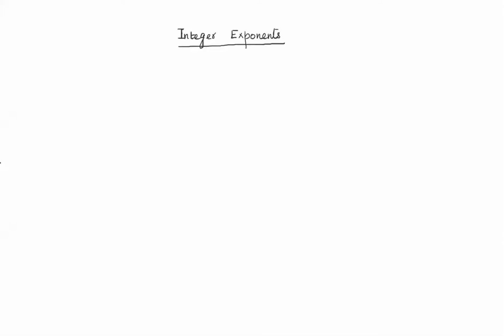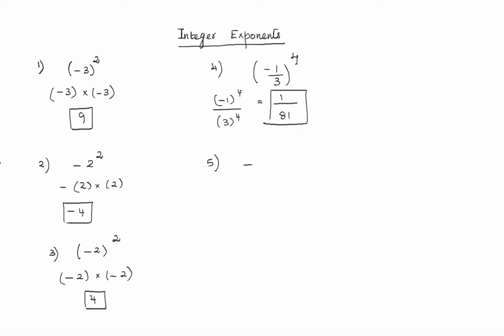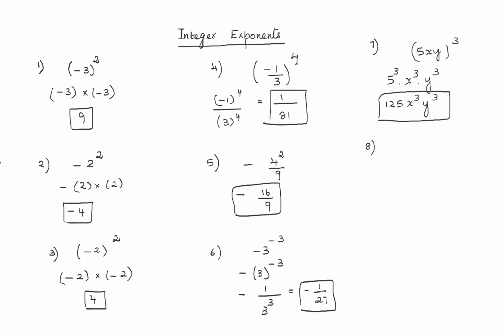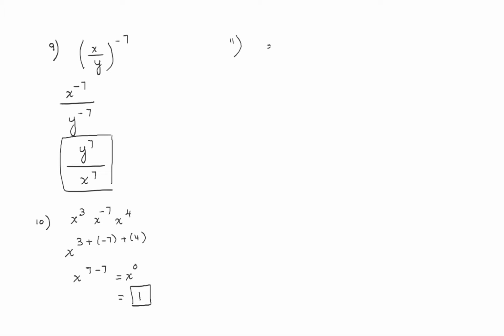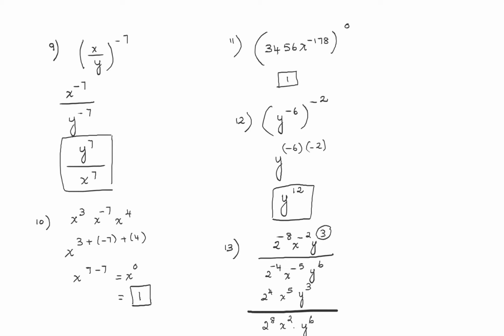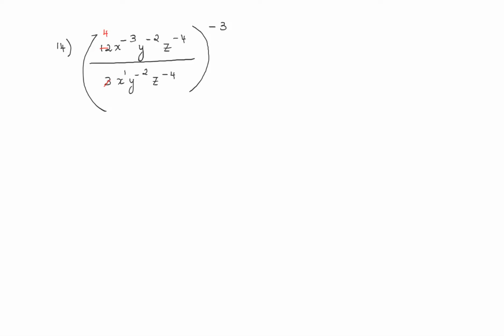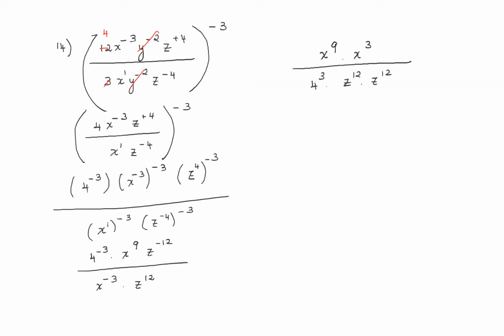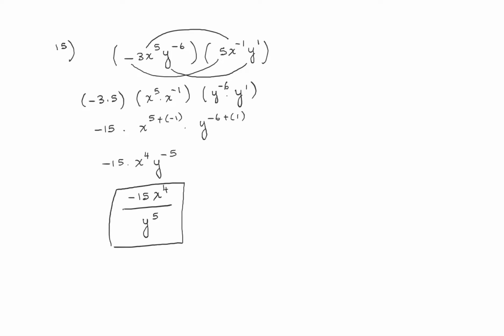Integer Exponents and Dependent Equations